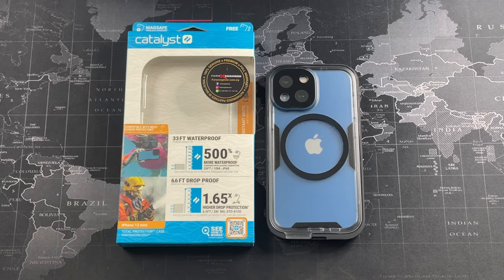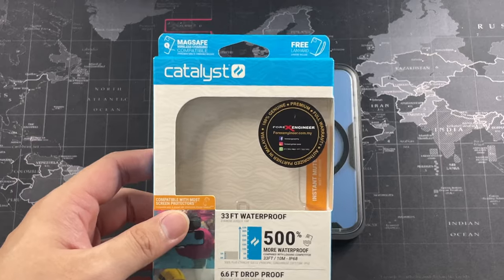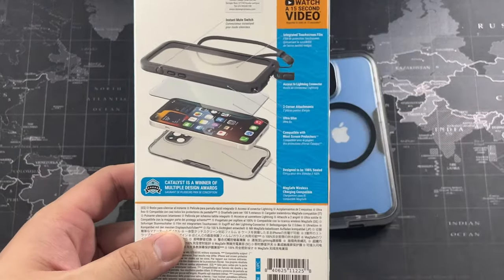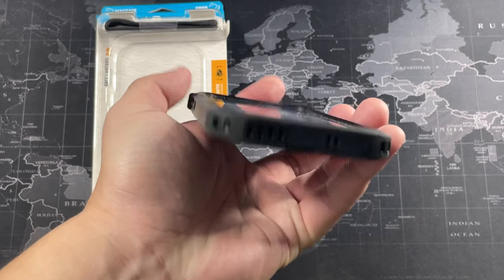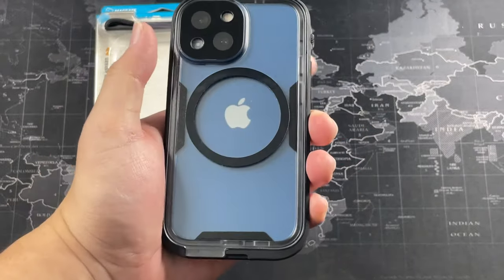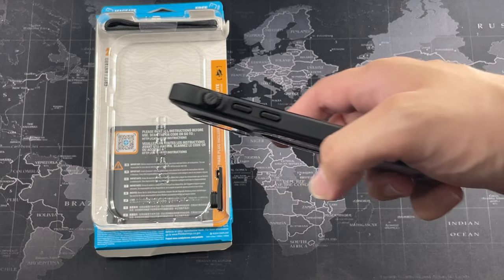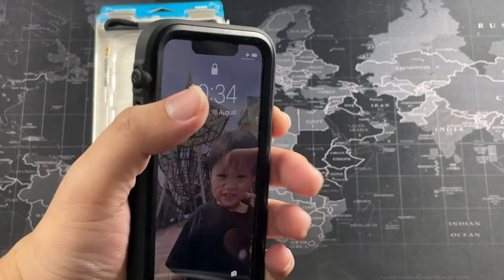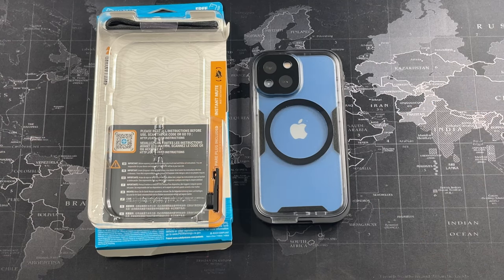Catalyst Total Protection for iPhone 13 Unboxing & In-depth Review: Still The Best Waterproof Case!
Managed to get the Catalyst Total Protection for my iPhone 13 Mini and i am happy to report it's better than ever!

Fliming Gear:
RODE VideoMicro
Zoom H1